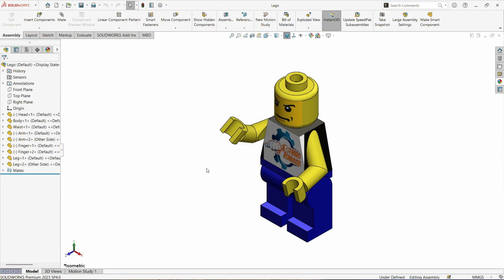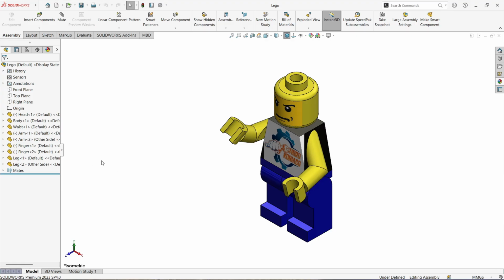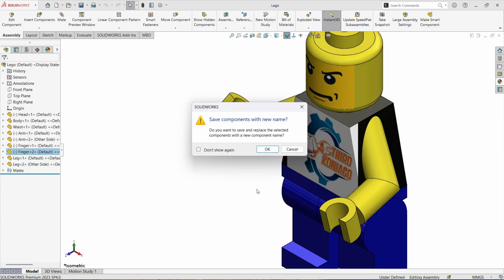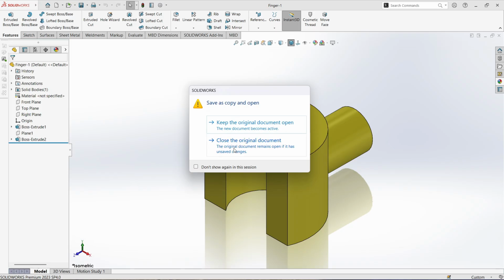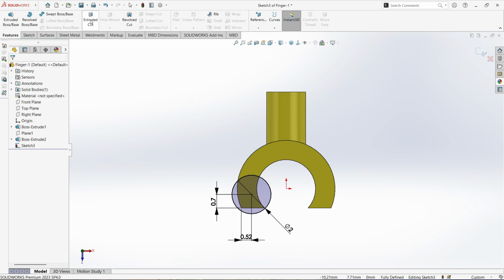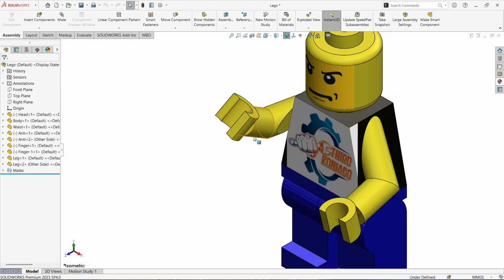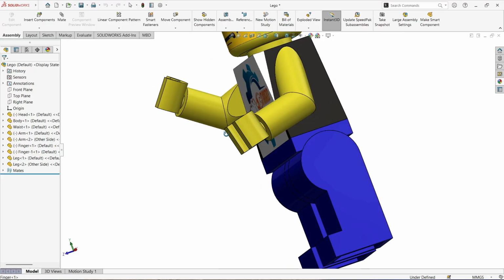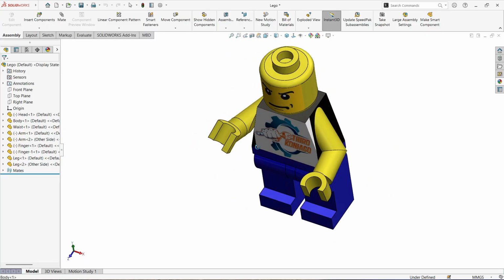Quick Tips - Make Independent In Solidworks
In this video i show you how to use make independent in Solidworks.